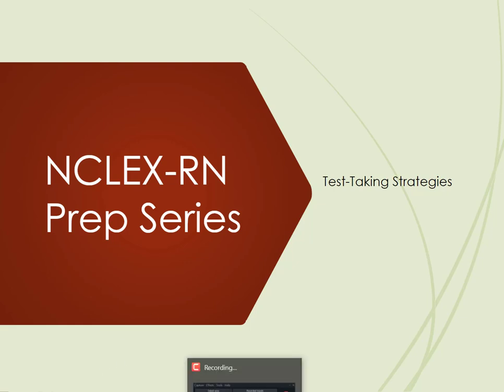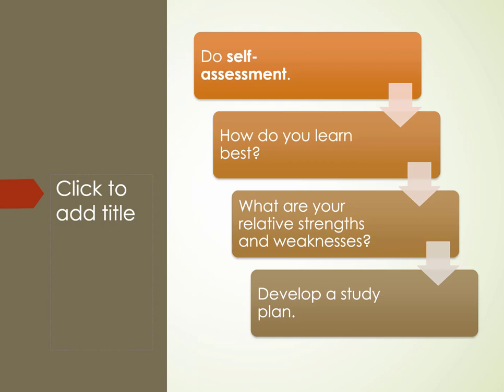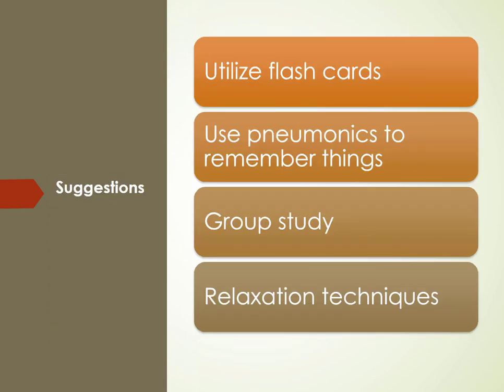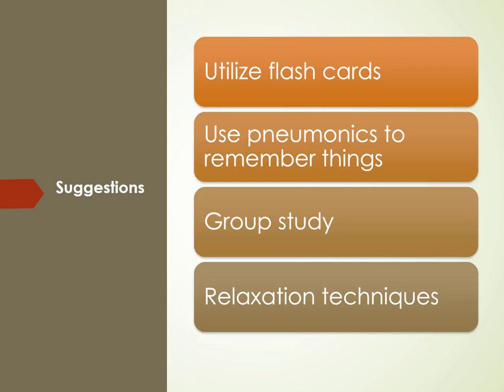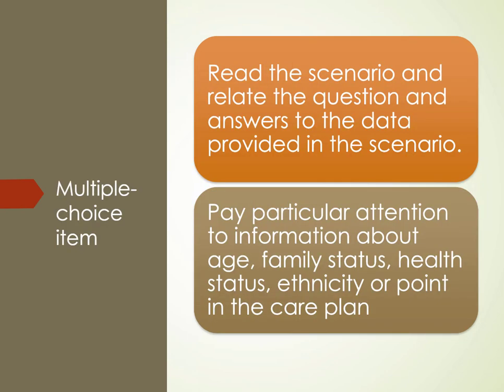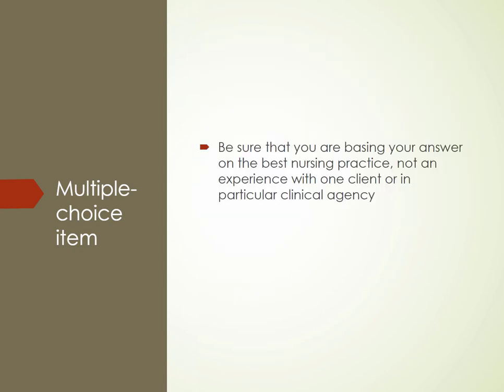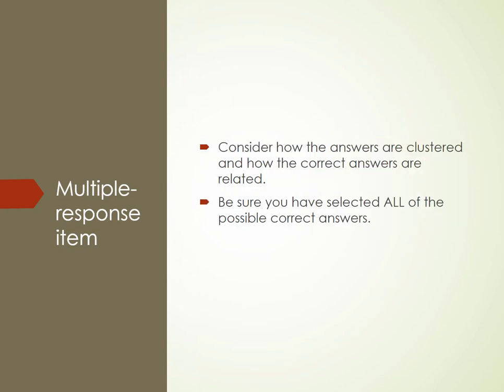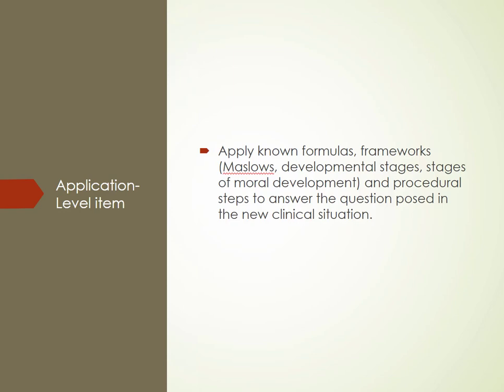Part 1: Test-taking strategies